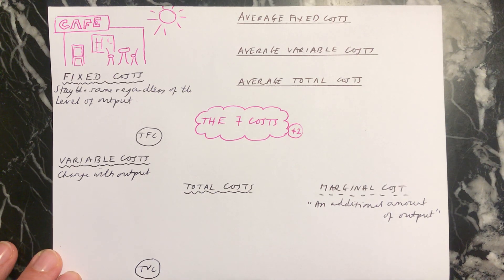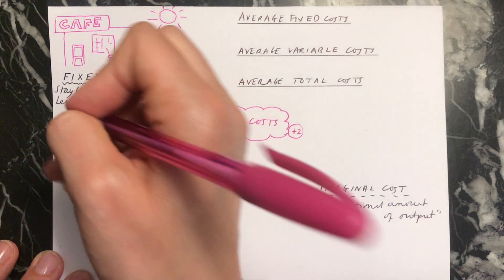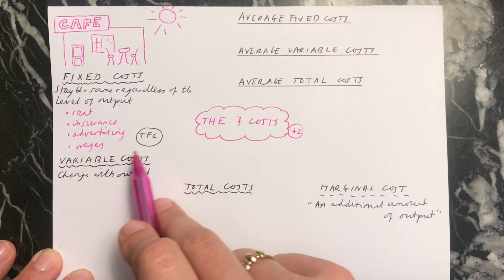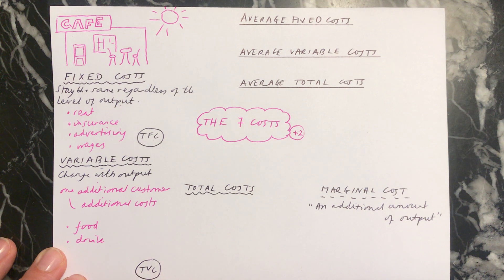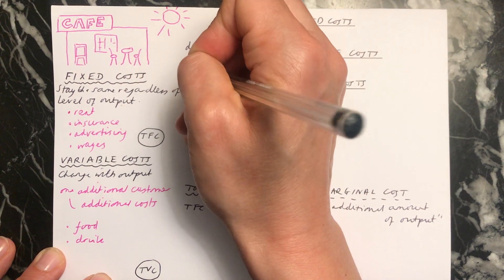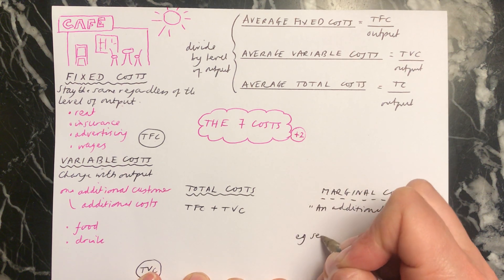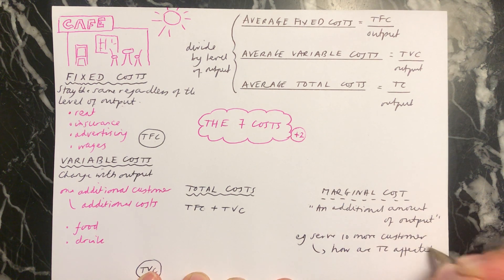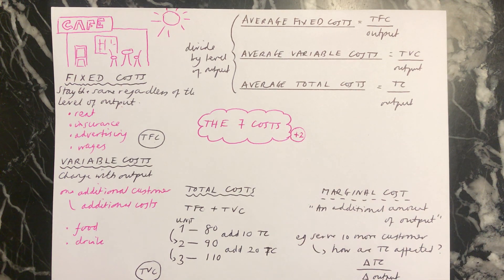The seven costs (FC VC TC AFC AVC ATC MC)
Explaining the seven key costs for a business using an example